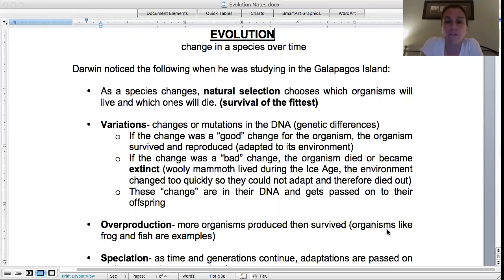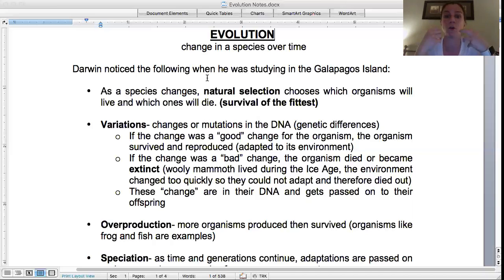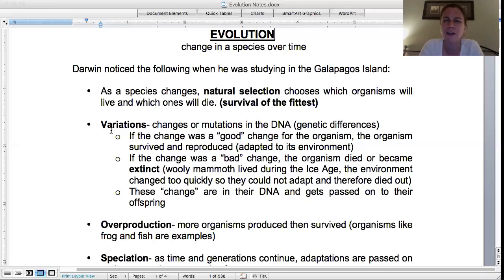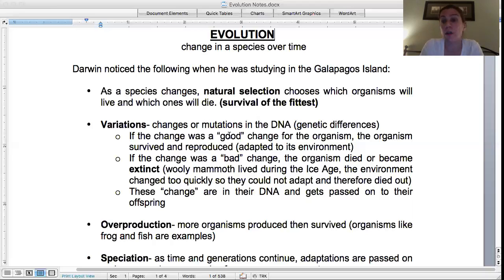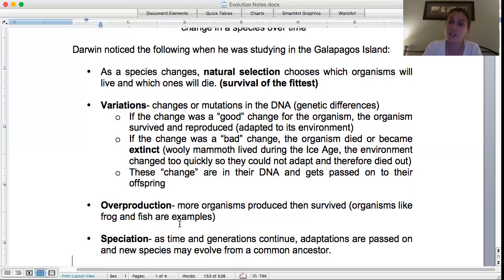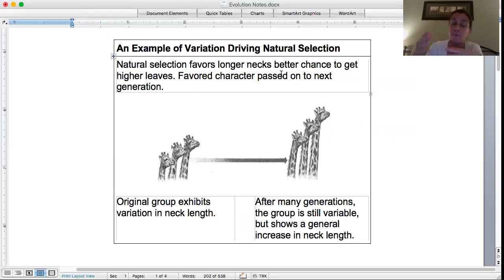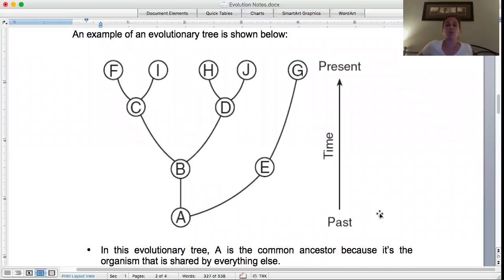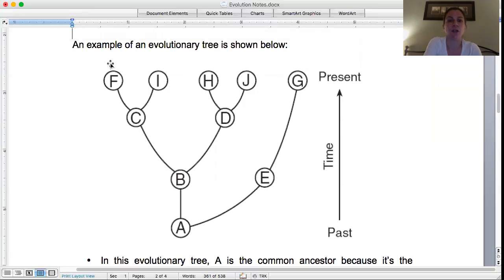Evolution Part 1